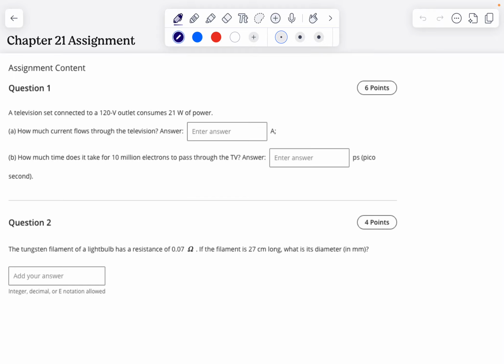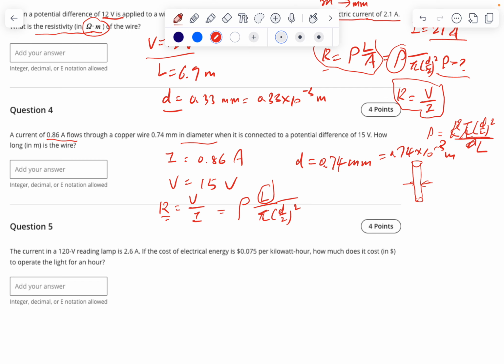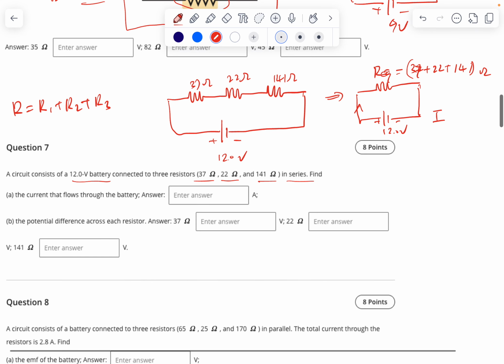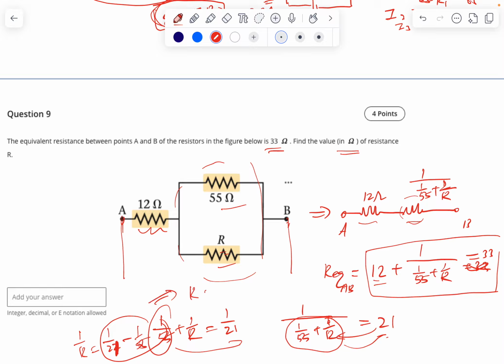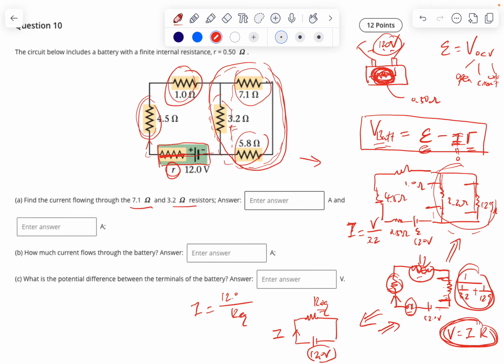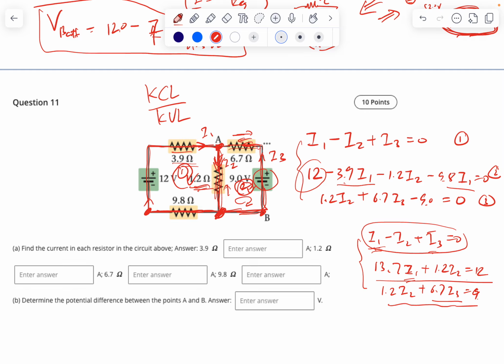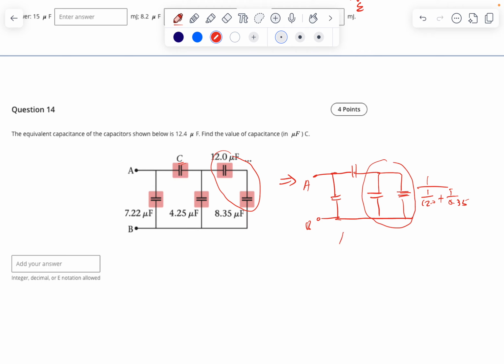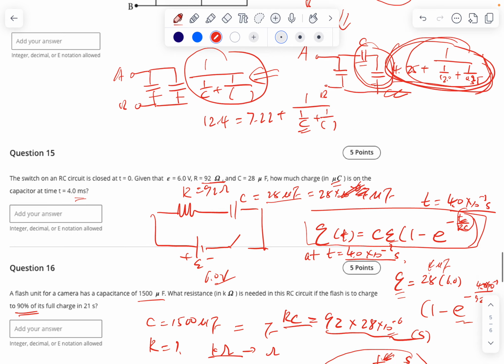Chapter 21 Assignment